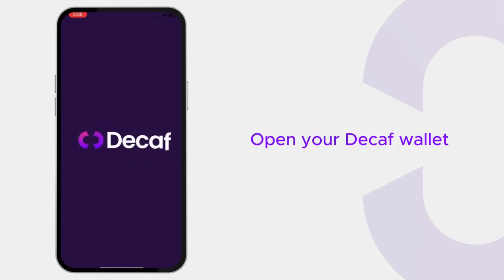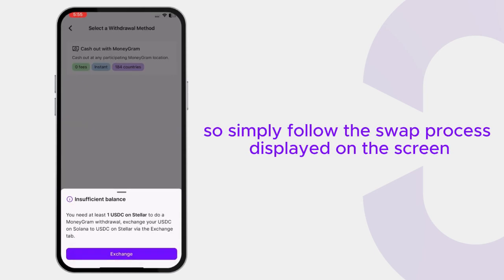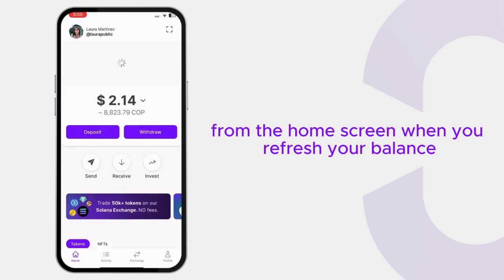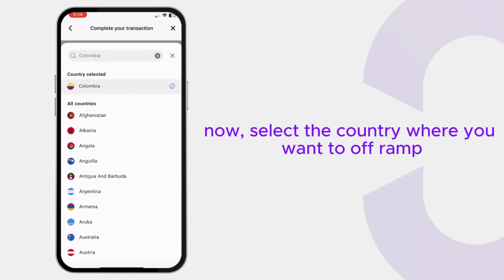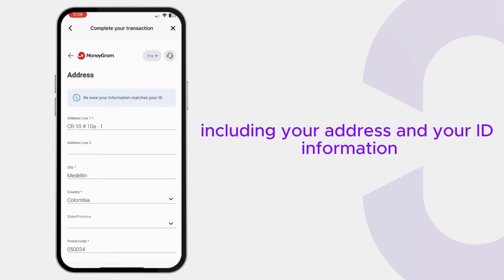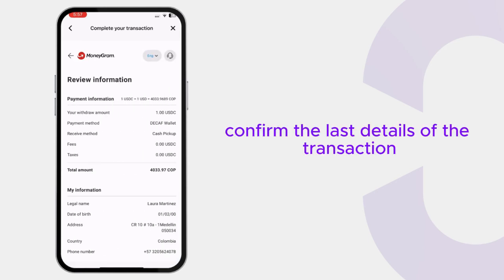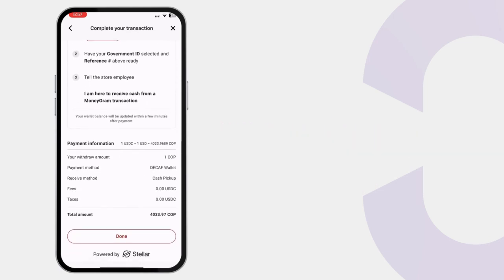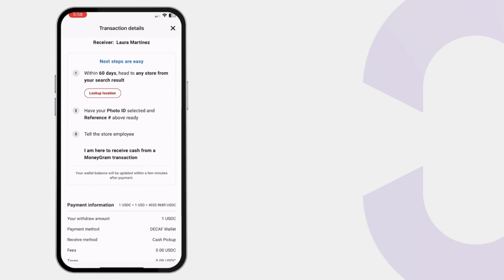USDC to cash with MoneyGram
Cash out your USDC with MoneyGram, this is available in 184 countries and more than 350k locations. Here is the list of supported countries